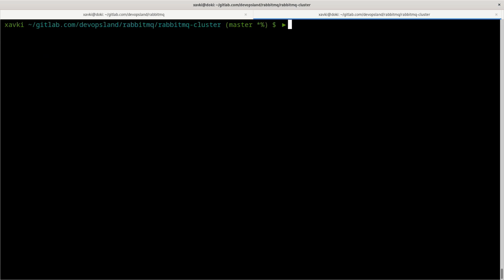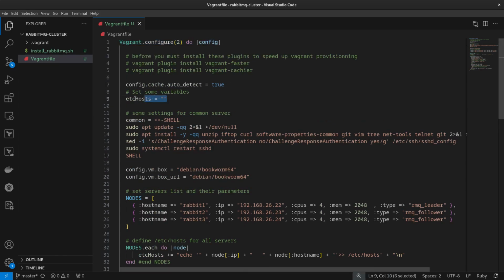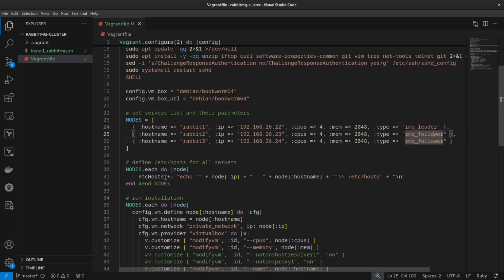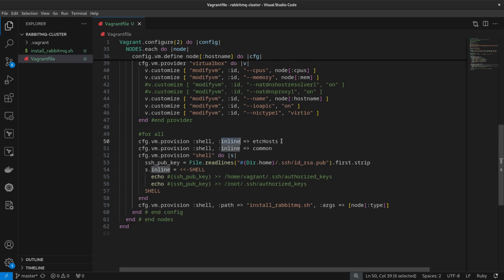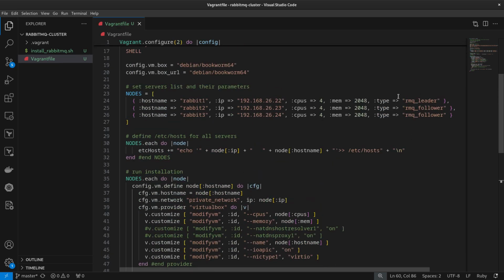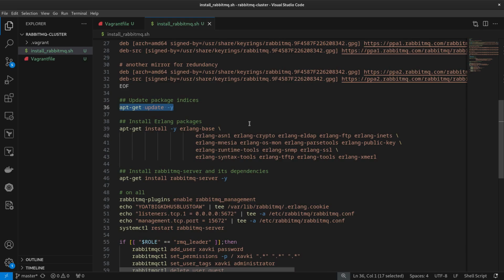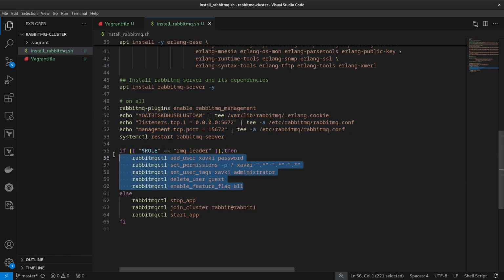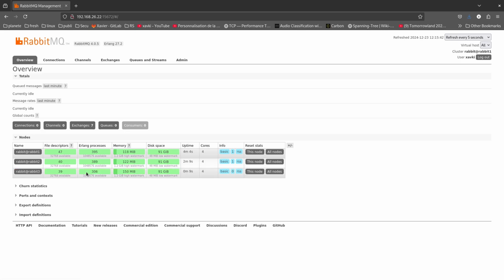Rabbitmq - 005. Automatic cluster installation with Vagrant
Dive into the world of RabbitMQ, the popular message broker that powers efficient communication between applications! In this video, we’ll break down the basics of message queues, how RabbitMQ works, and why it’s a must-know tool for developers and system architects. Perfect for beginners or anyone curious about message-based systems! 🐇📨

Topics covered:
✅ What is RabbitMQ?
✅ How message queues work
✅ Key features of RabbitMQ